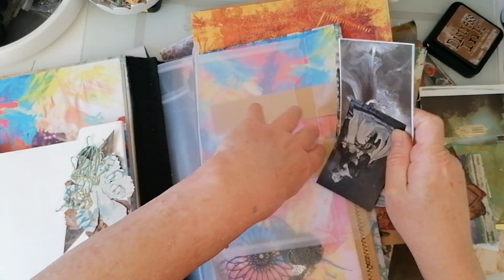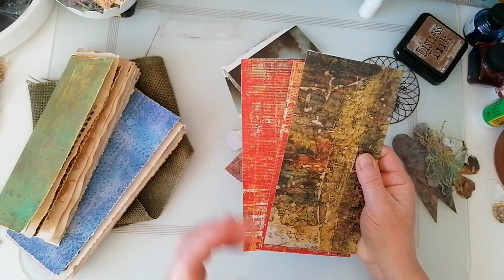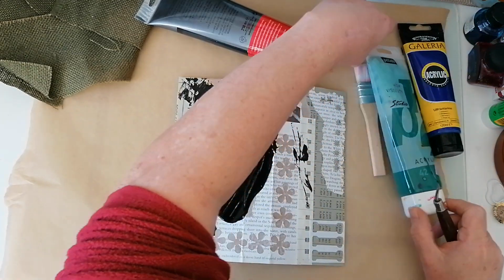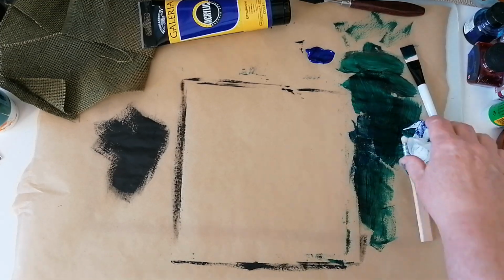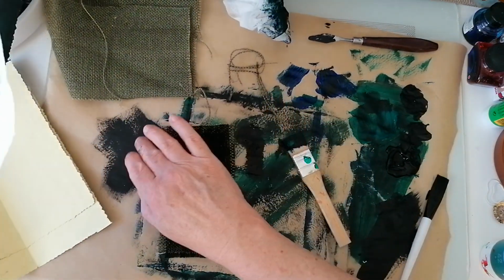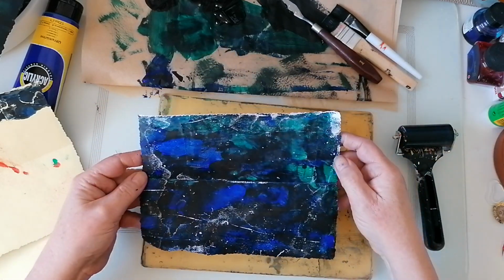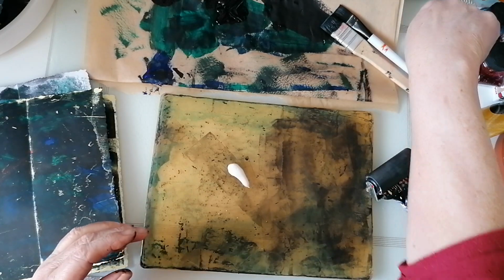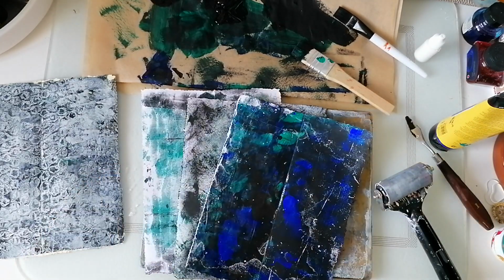subscriber inspired journal, getting the papers and cover sorted, uber grunge alert!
Time to get the journal moving along, decorating the cover, painting etc.

I hope you all like the way this is heading?